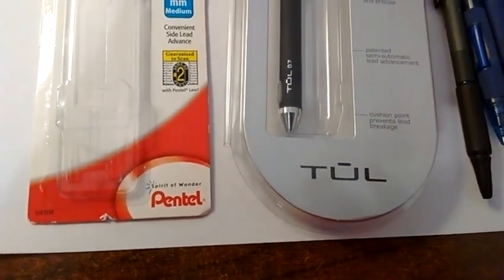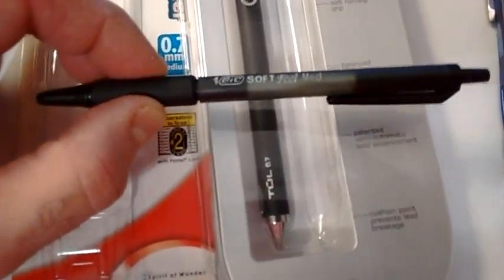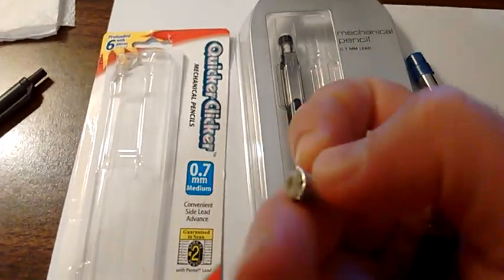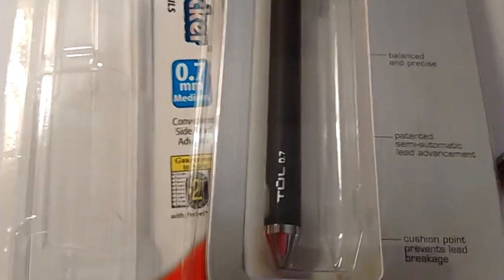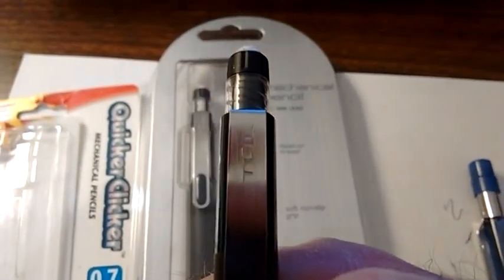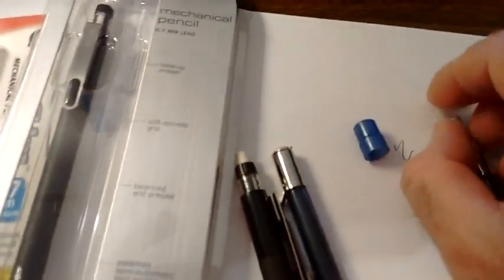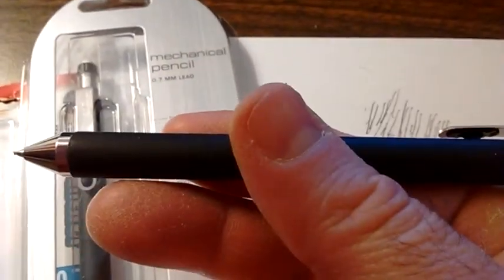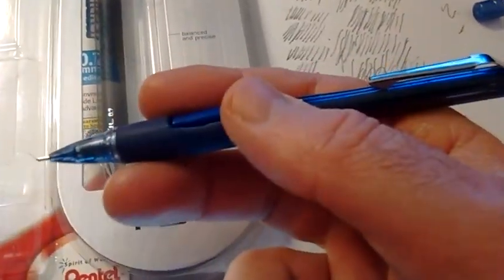TUL mechanical pencil vs Pentel Quicker Clicker reviewed by John V. Karavitis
Hey, sorry about the video ending when it did.

BOTTOM LINE: The TUL is now my default mechanical pencil for taking notes. Also, what I did not get a chance to mention in the video is that, with the semi-automatic lead advance, THE TUL FEELS LIKE I'M USING A PEN! Great mechanical pencil.

I think I read on the Web that Office Max introduced this back in 2014 (?), but now Office Max is part of Office Depot; and when I look for this mechanical pencil on Amazon, I see "TUL Pentel," so maybe Pentel bought them (?).

Your thoughts and comments are welcome.

P.S. Don't ever buy a mechanical pencil that costs more than $5. You do NOT get anything for the extra money. I was given a Rotring many years ago as a gift from a supervisor, it lasted less than a year. Even the Quicker Clicker will last you many many years.

READ THIS
EDIT:  My TUL broke today, 3/3/2020. I have my backup, but I am disappointed. Looks like the lead got jammed inside, and nothing feeds through. Luckily, I had my Quicker Clicker at hand.

SECOND EDIT: It's 3/4/2020. Using a paper clip, and a lot of pounding of the pencil against the top of my desk, I was able to clear out all the jammed pencil lead (graphite) and reload. It looks like my TUL is working again.